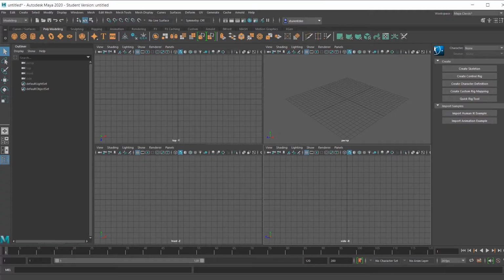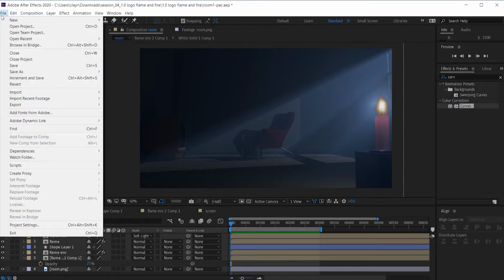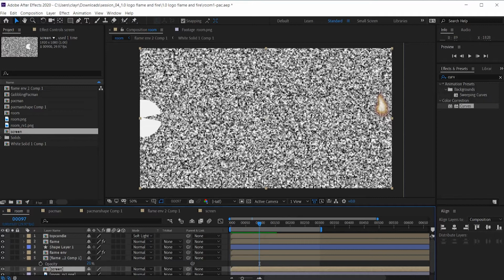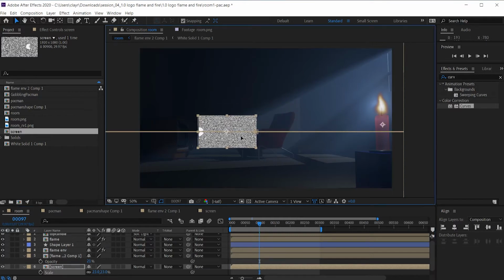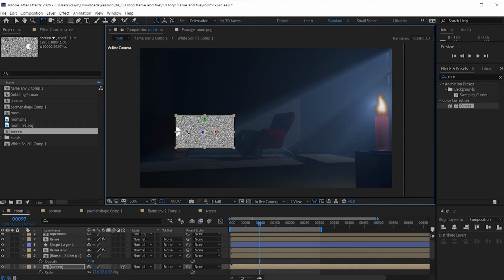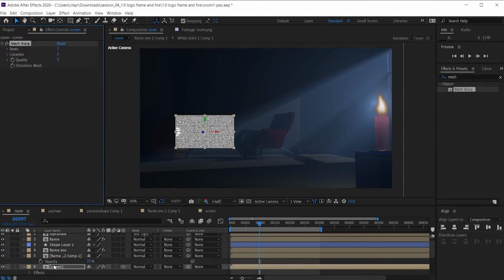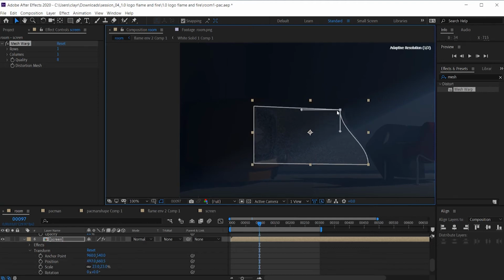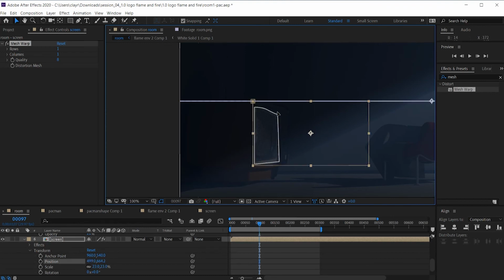After Effects - Using Mesh Warp to create curvature for a layer VFX Part 5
Take a comp and use the Mesh Warp FX to curve it around another surface in the environment.